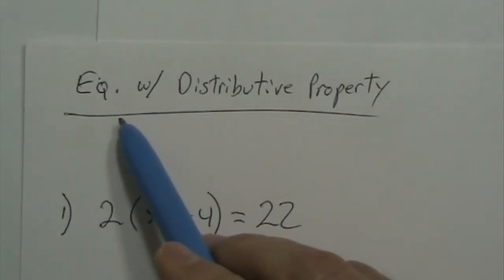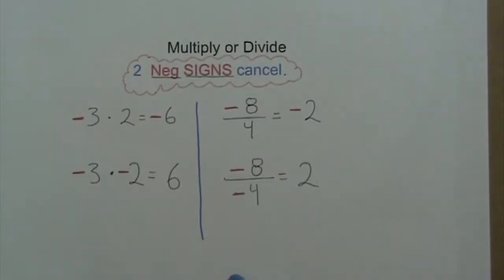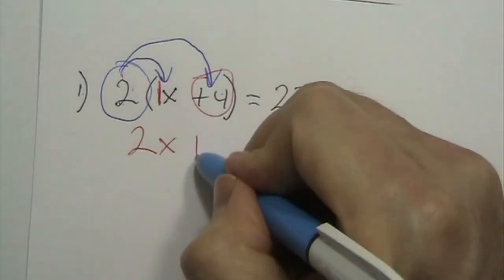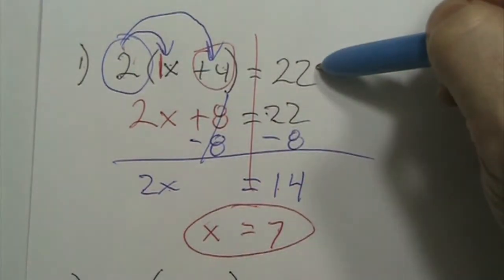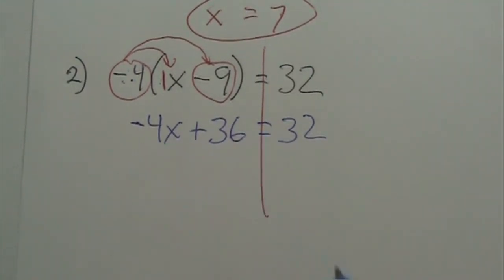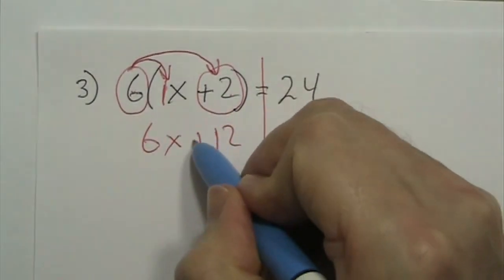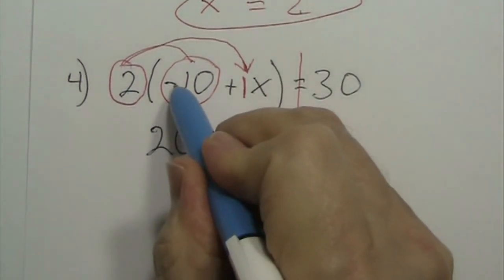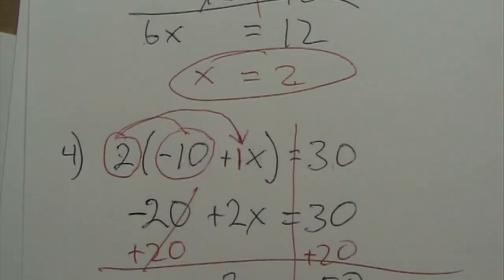Equations with Distributive Property